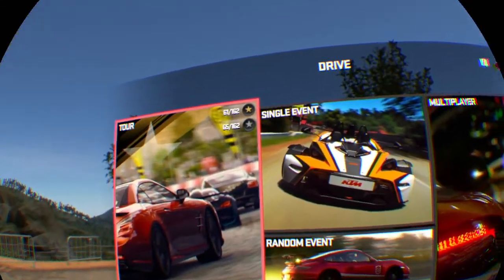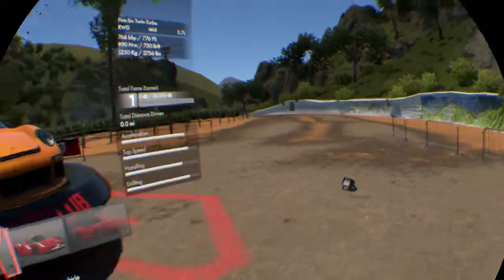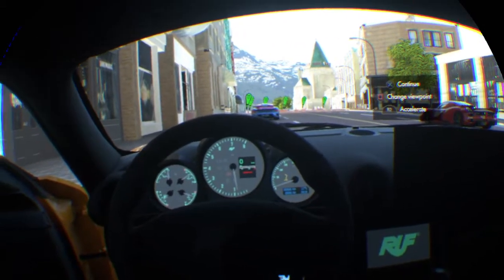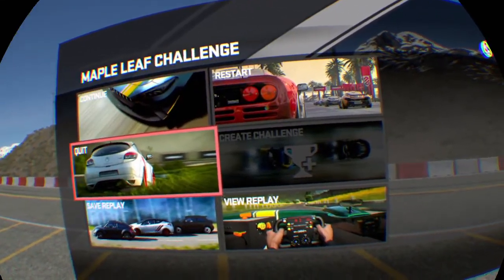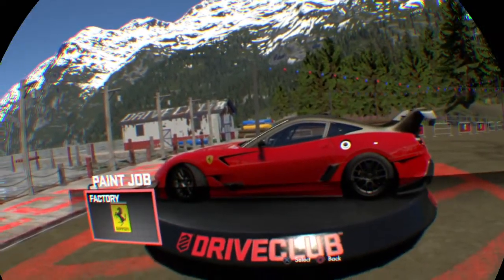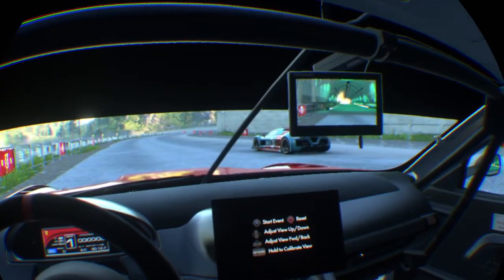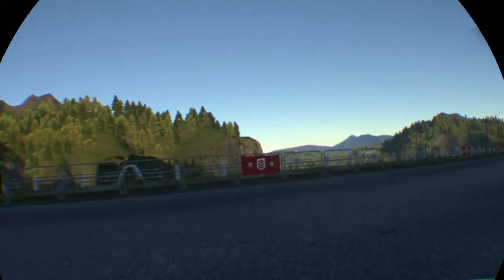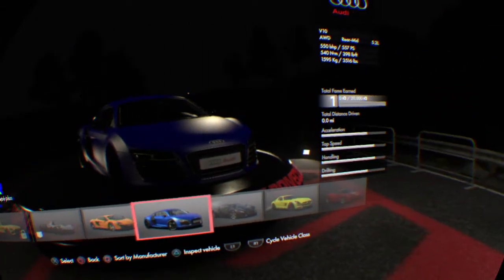Driveclub VR PSVR Play Ep 16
The very first racing title for the PSVR.  How does it stand up today and how does the Pro version play?